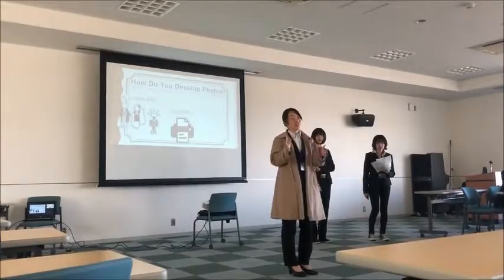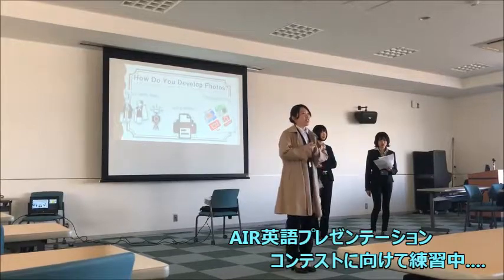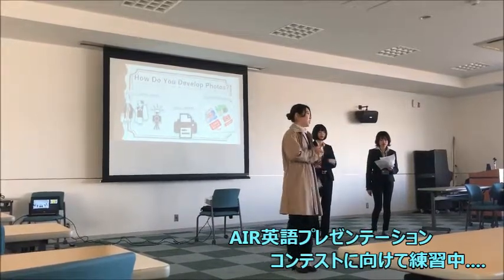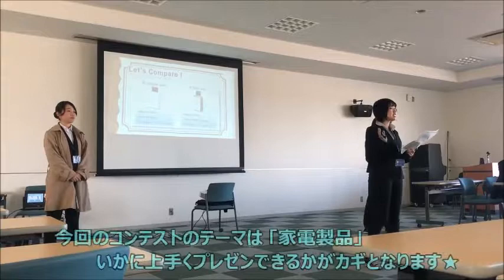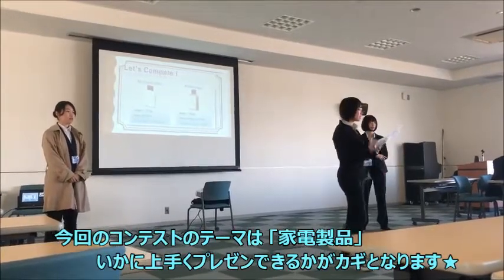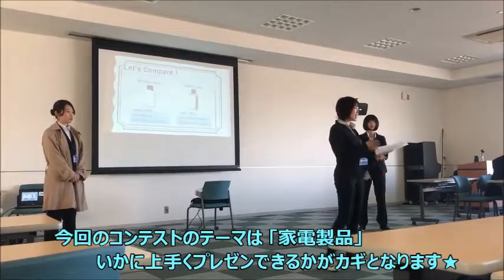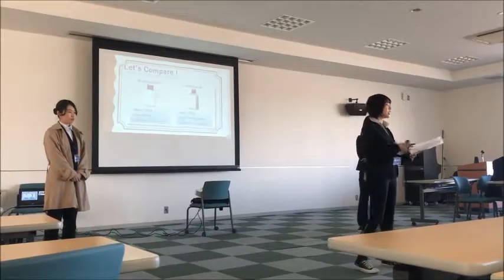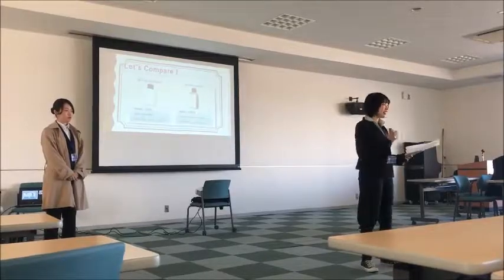集大成コンテストに向けて練習中 英語 専門学校 イベント 授業風景